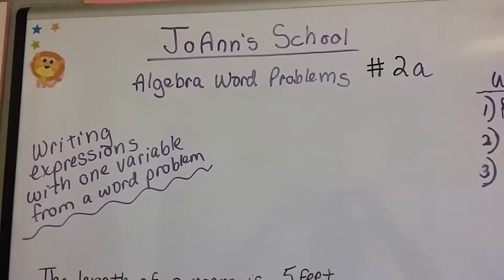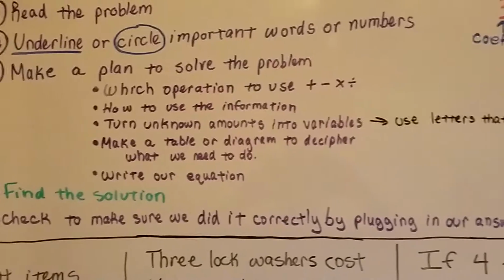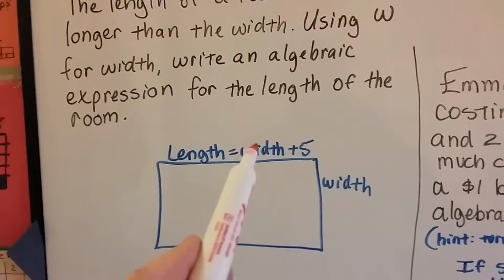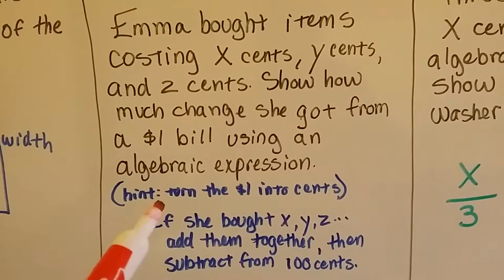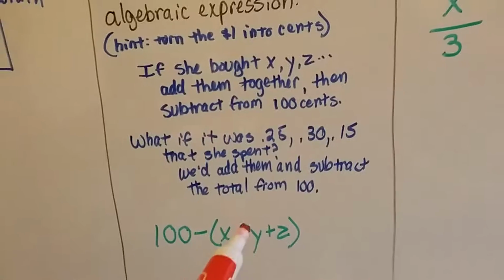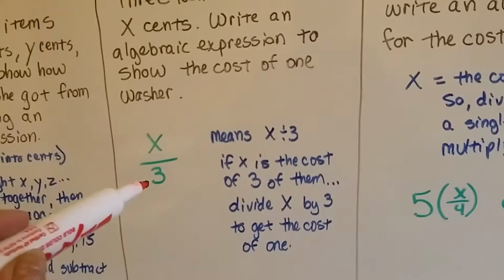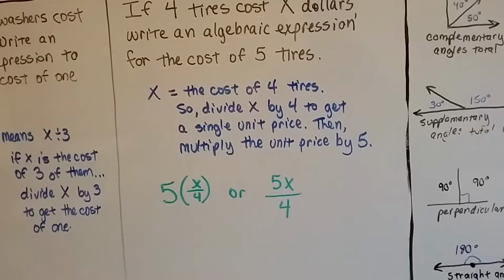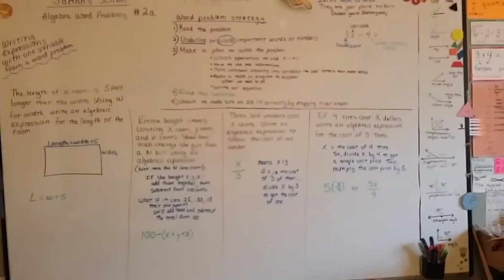Intro Algebra Word Problems 2a - Writing expressions with One Variable from a word problem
An explanation of how to write an algebraic expression with one variable from a word problem. Using clue words, examples are explained. How to use a strategy to solve a word problem.